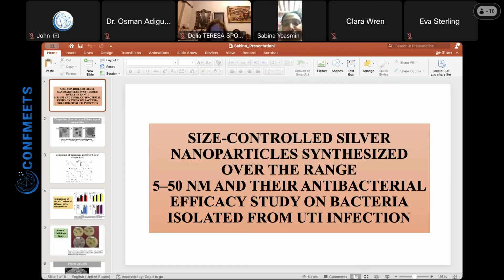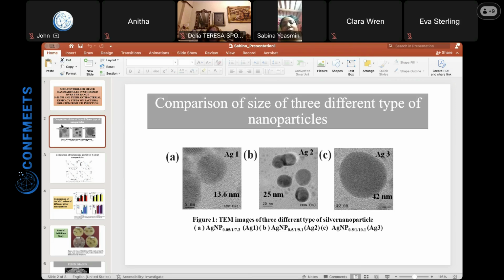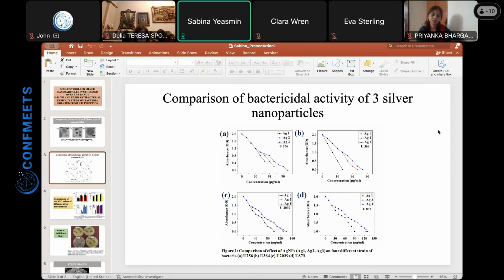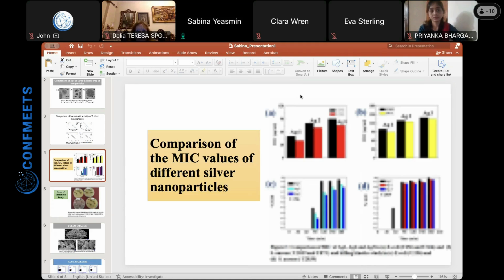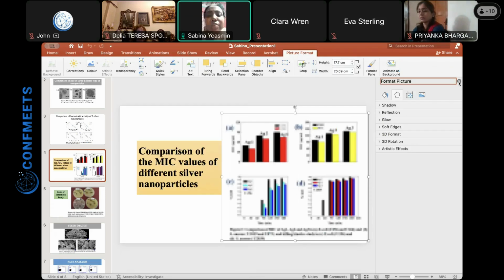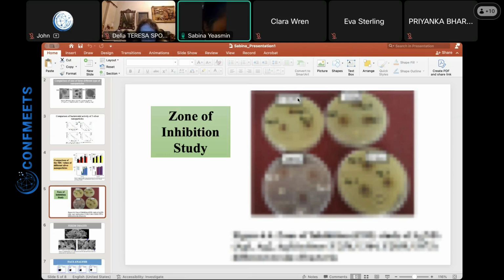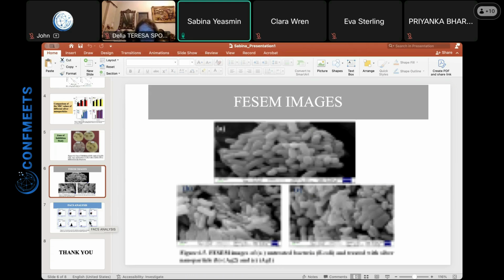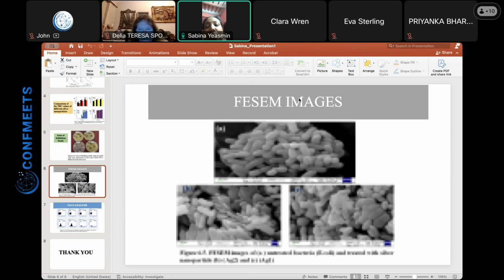International Webinar on Nanoscience and Nanomaterials | Conf Meets | June 24, 2025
Welcome to the official recording of the International Webinar on Nanoscience and Nanomaterials, hosted by Conf Meets Webinars on June 24, 2025.

This insightful session brought together nanotechnologists, materials scientists, researchers, engineers, and academicians from around the world to share the latest advancements and interdisciplinary innovations in nanoscience and nanomaterials.

The webinar explored emerging trends, research breakthroughs, and practical applications of nanomaterials in various domains including medicine, electronics, energy, and environmental science. Topics discussed included:

Synthesis and characterization of nanomaterials

Applications of nanotechnology in medicine and drug delivery

Nanomaterials for energy storage and conversion

Environmental impact and sustainability of nanotechnology

Future prospects and innovations in nanoscience

🎯 Objectives

Foster global collaboration in nanotechnology research

Share cutting-edge findings in nanoscience and materials engineering

Highlight sustainable and scalable applications

Encourage innovation-driven interdisciplinary research

🧪 Why Conf Meets Webinars?
Conf Meets Webinars is a global platform committed to advancing research, innovation, and education by bringing together experts and thought leaders from diverse scientific fields. We aim to promote international collaboration and open knowledge exchange.